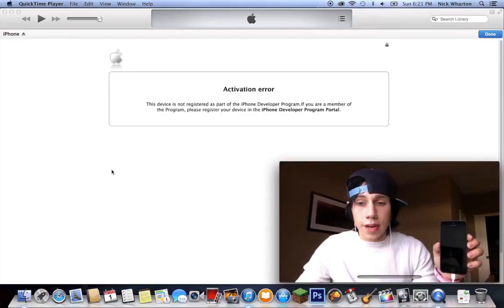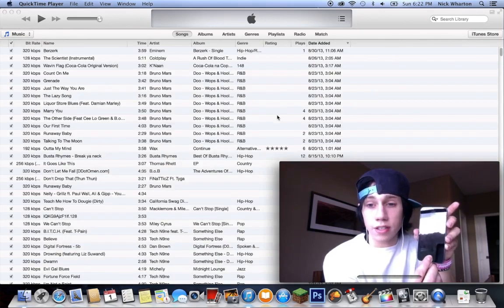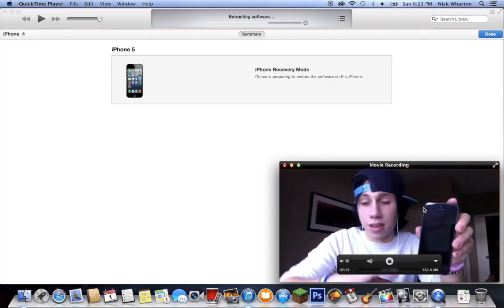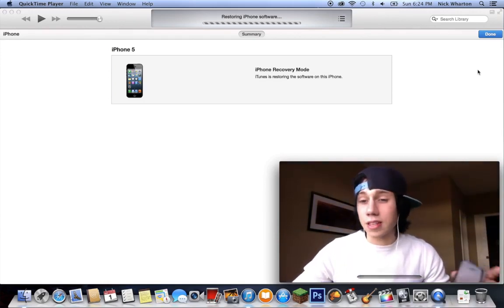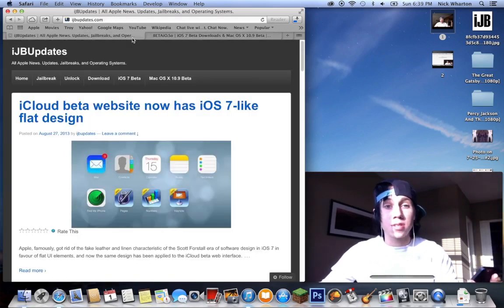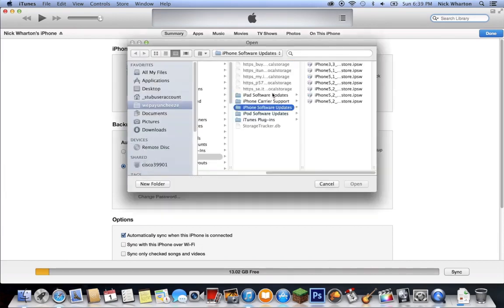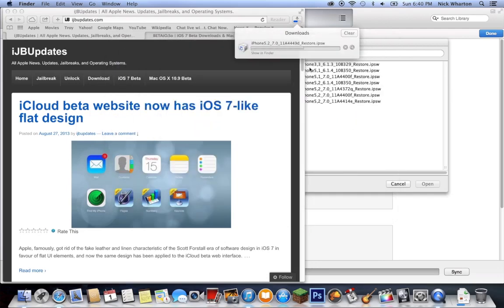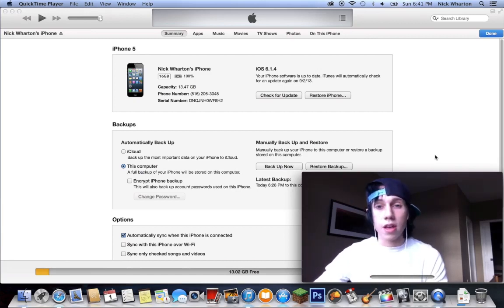iOS 7 Activation Error fix! And Downgrade Tutuorial!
If you've got any issues with your phone randomly saying you need to activate your phone, or you simply want to restore your phone to iOS 6 this is the video you need to watch.

Links for iOS 6 are here - Felixbruns.de
Links for iOS 7 are here - iJBUpdates.com